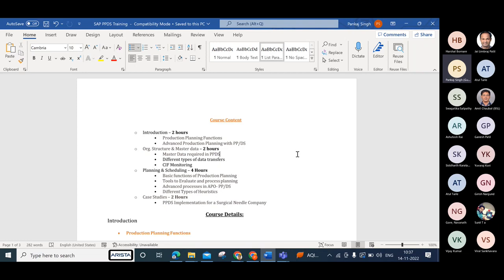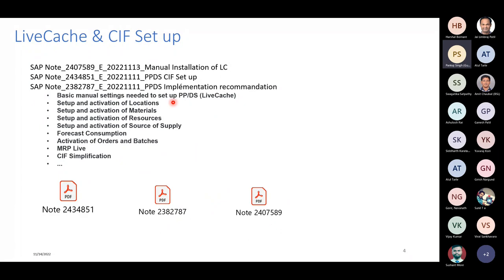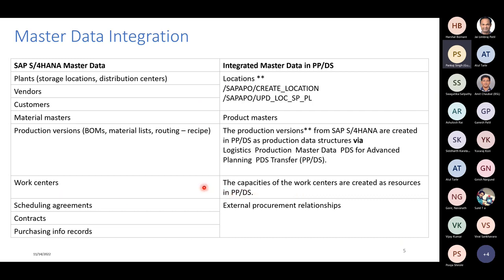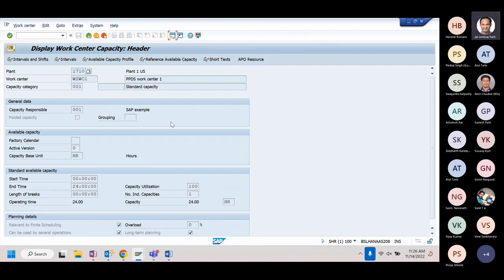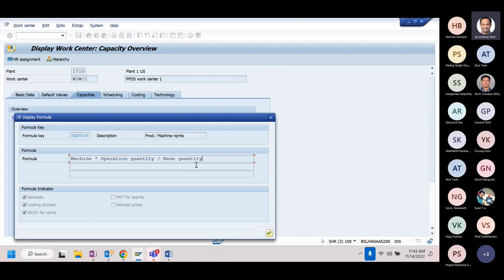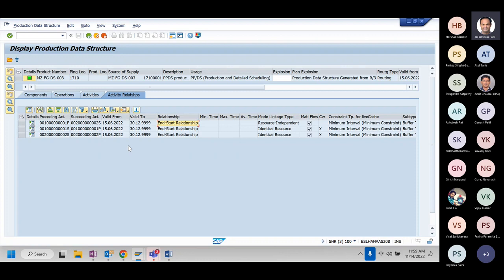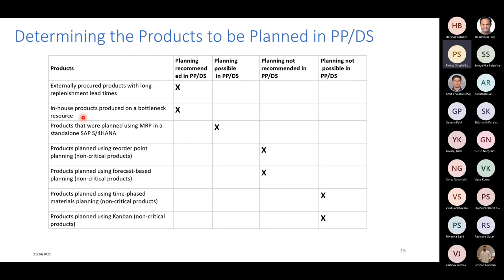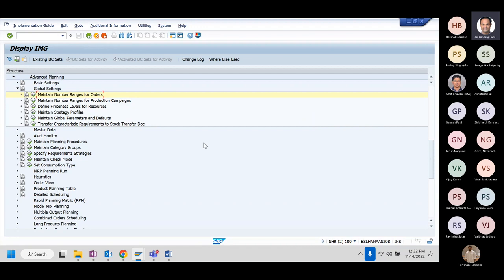ePPDS Training Day 1